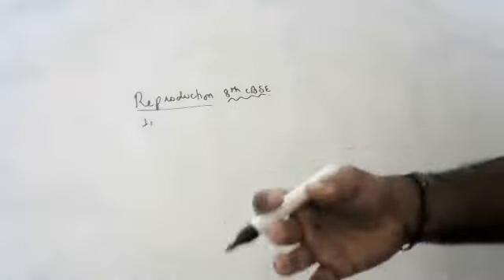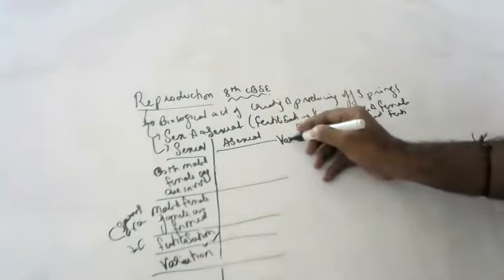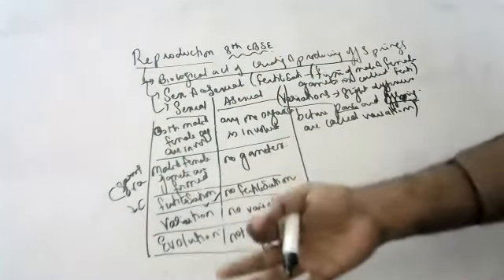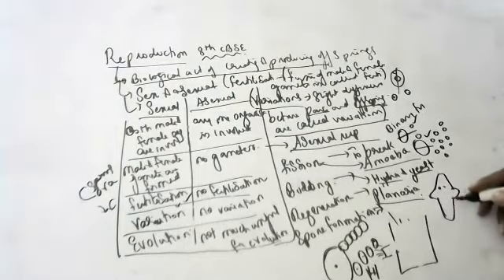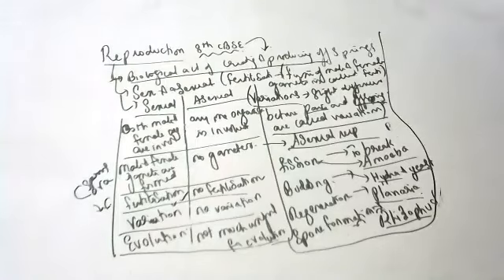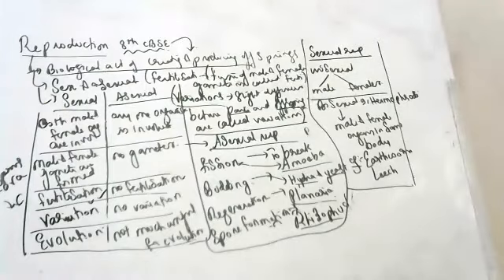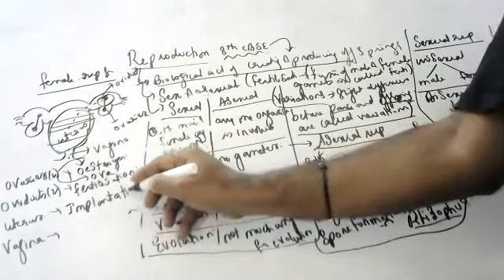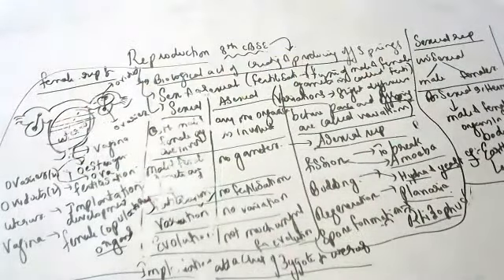reproduction 8th cbse video 1